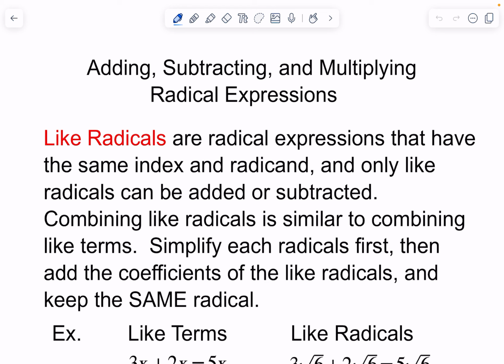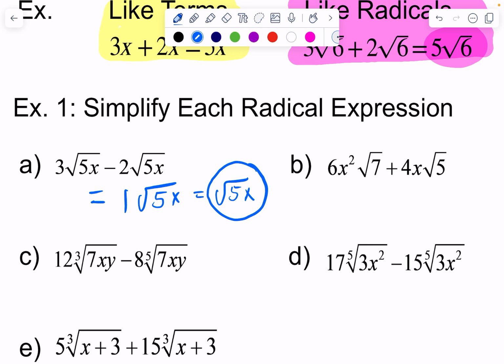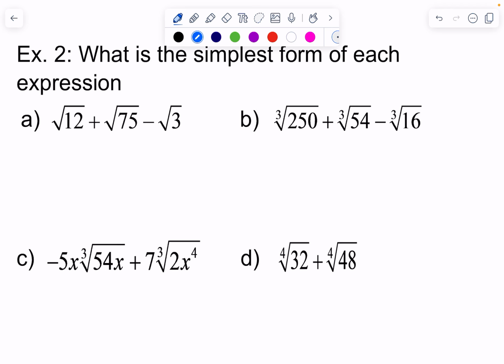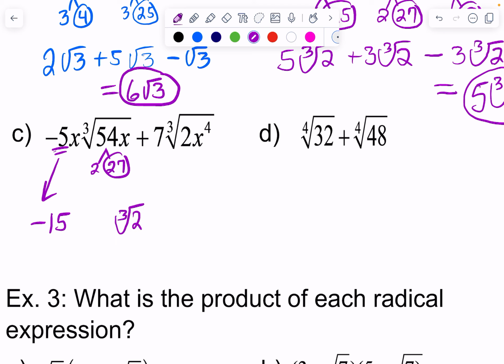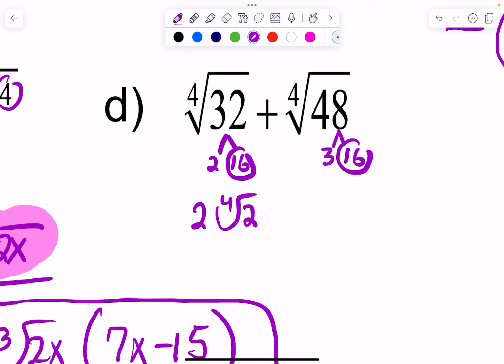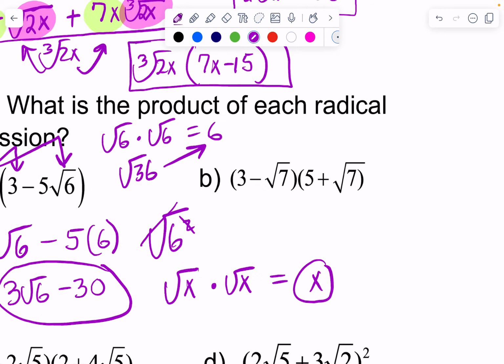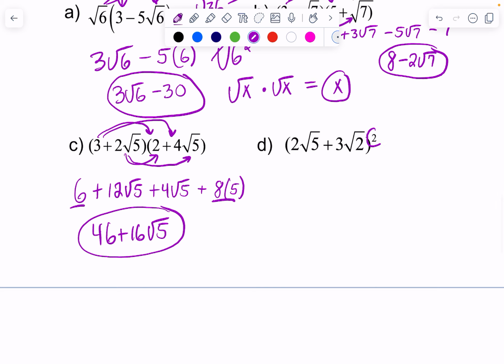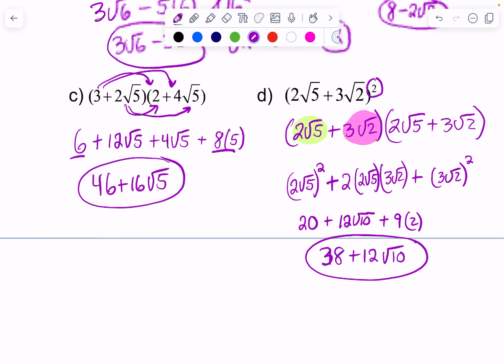Add - Subtract - Multiply Radicals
Learn how to Add - Subtract - Multiply Radicals